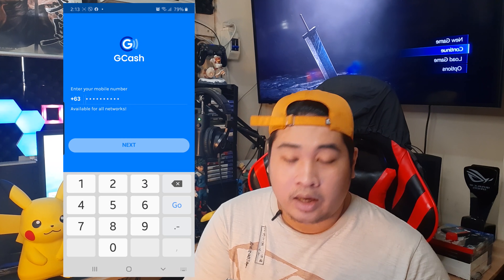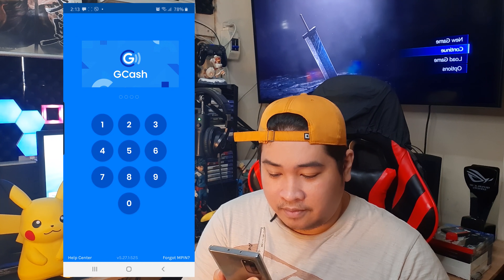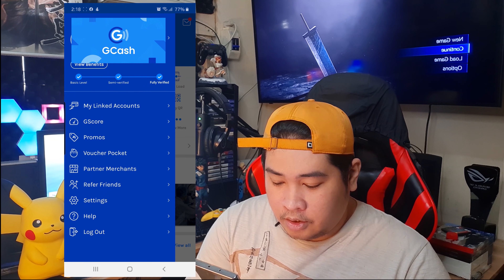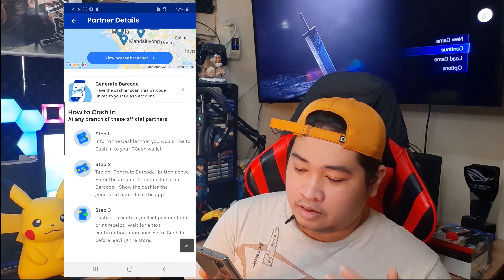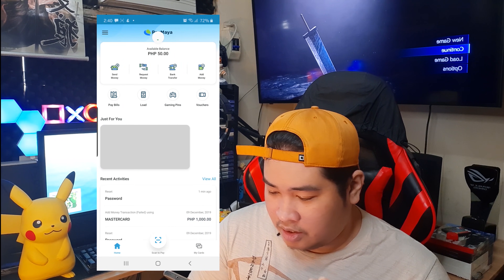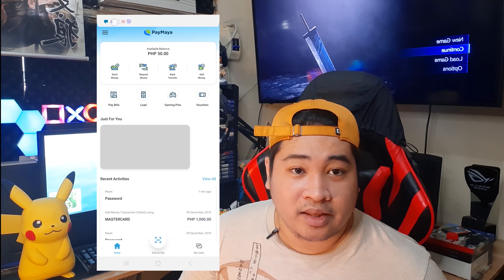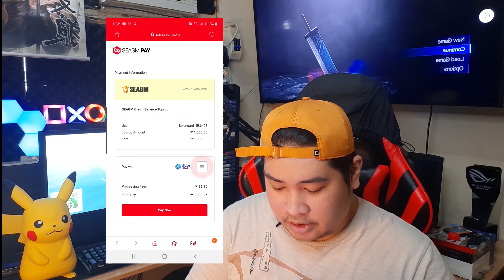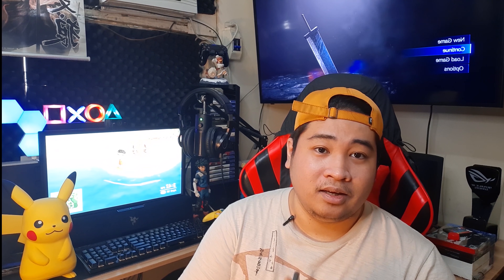How to buy digital games without credit card? | Gcash & Paymaya Easy Tutorial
Due to insistent public demand of this tutorial, I created this guide to help those who plans to purchase digital games online without initial credit card.